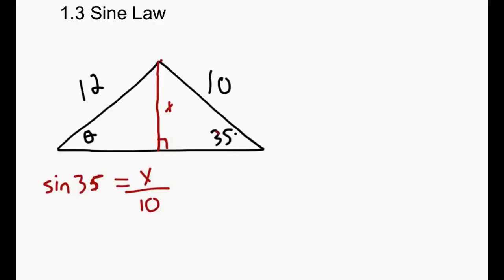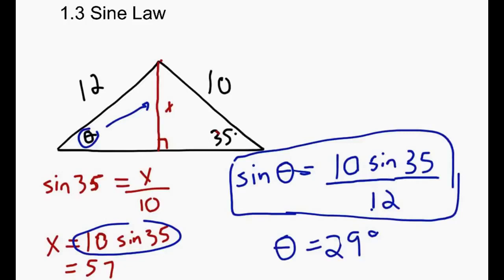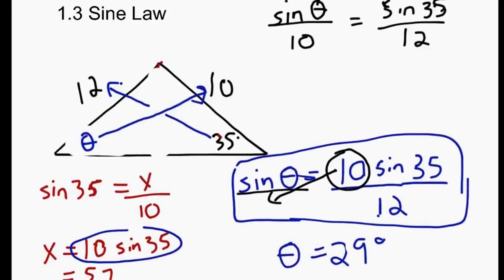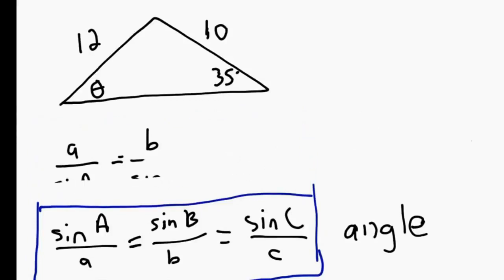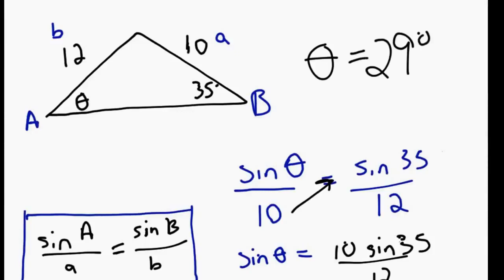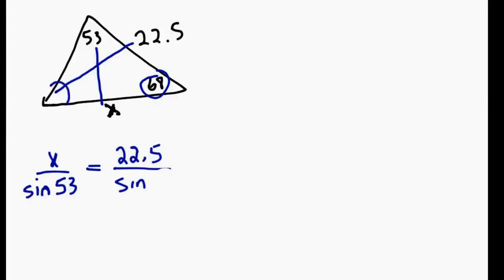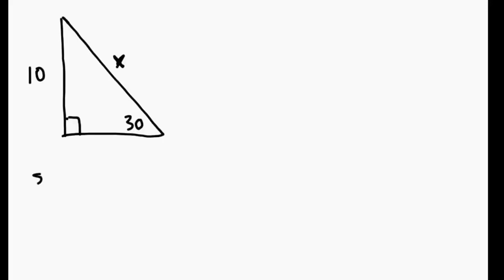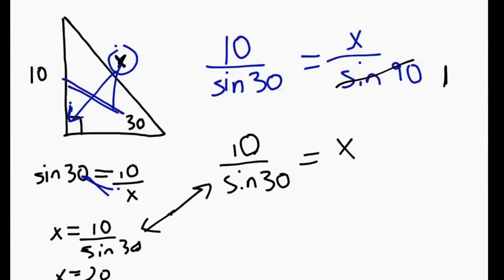Math 20-2: Trigonometry 1.3: Sine Law